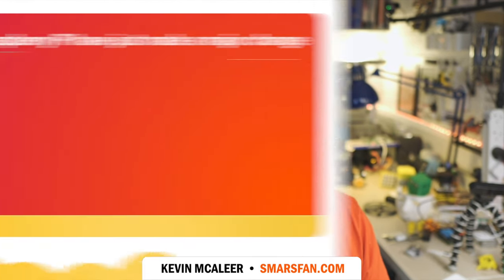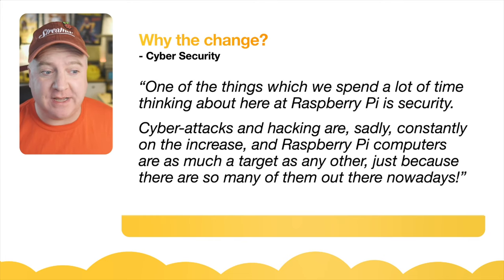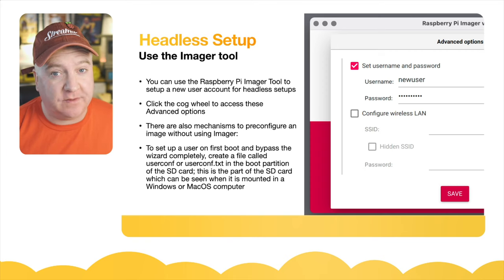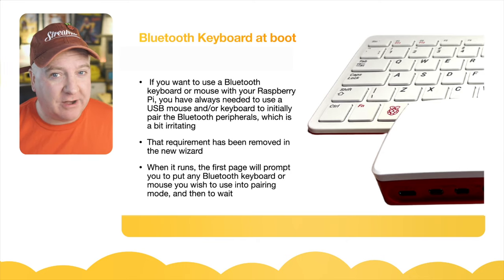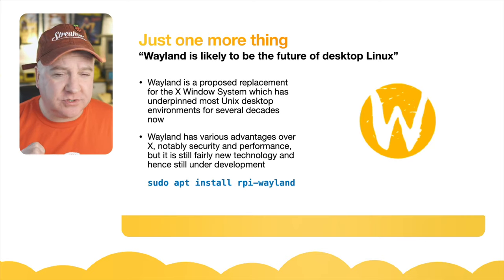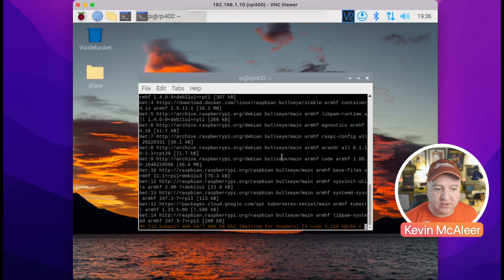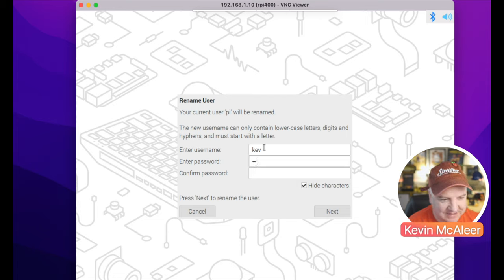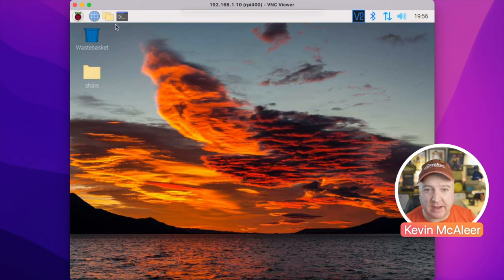They Just Killed Pi - 7 April 2022 Raspberry Pi Bullseye Update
Raspberry Pi have just announced that they just killed the default Pi user account - 7 April 2022 Raspberry Pi Bullseye Update.
This update also brings updates to the setup wizard, raspberry pi imager, bluetooth keyboard on boot as well as an experimental Wayland desktop manager.